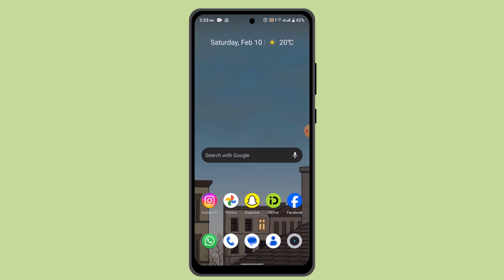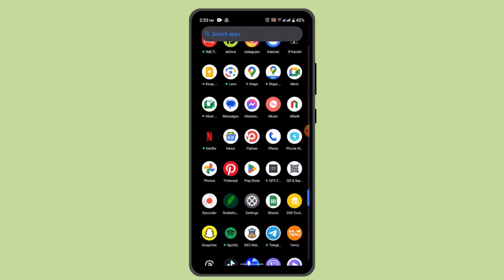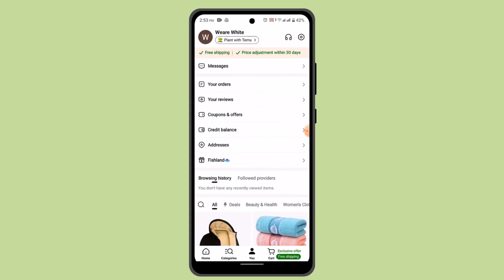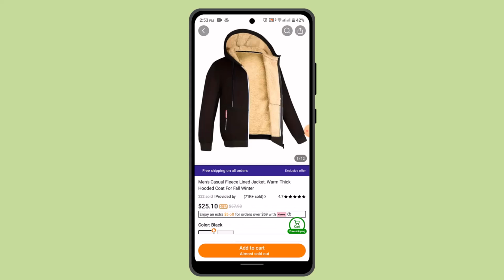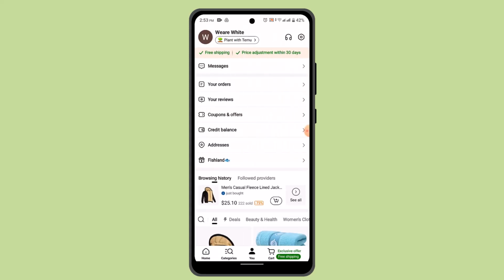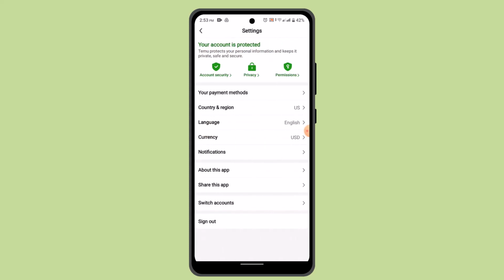Temu How To Cancel One Click Pay !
This Video Is based on How you can Cancel One Click Pay on Temu.

Chapters / Timestamps
0:00 Introd
0:14 Cancel One click Pay on Temu
0:53 Outro